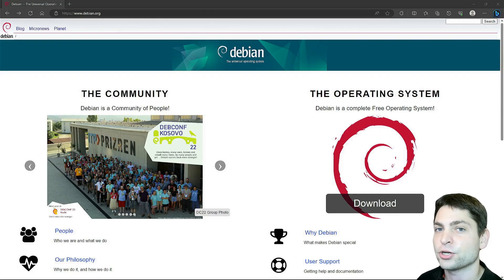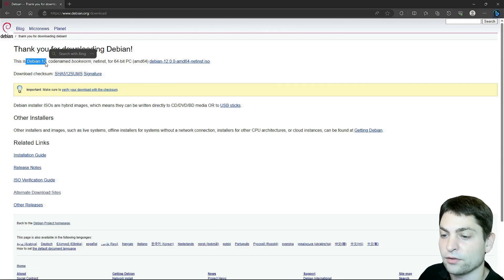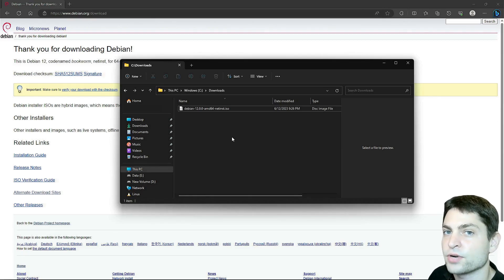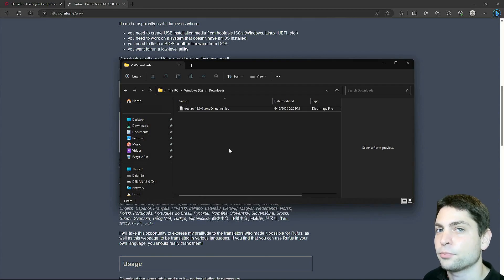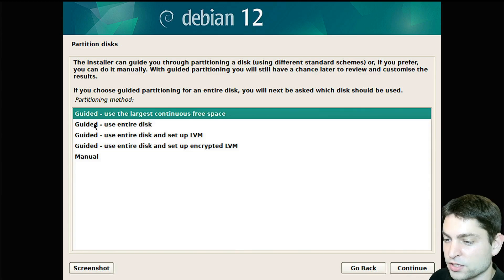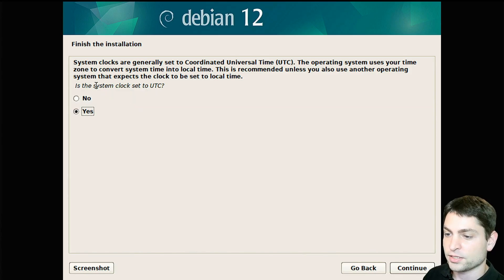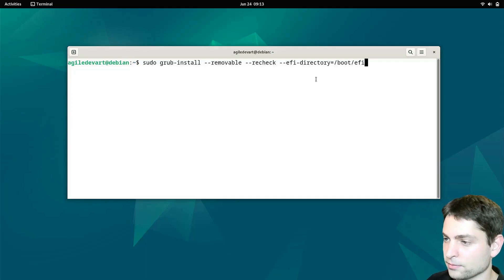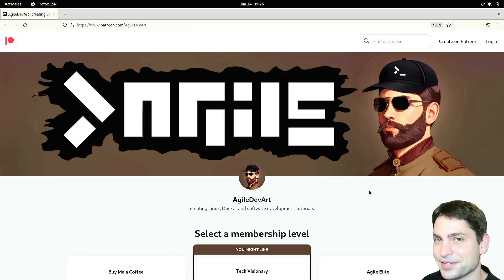Linux Tips - Install Full Debian Bookworm on a USB Drive (2023)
Install Full Debian 12 Bookworm on a USB drive.
🇩🇪 Als Amazon-Partner verdiene ich an qualifizierten Verkäufen

00:00 Introduction
01:11 Download Debian ISO
02:46 Create Debian Installer USB with rufus
04:06 Debian Linux Installer USB Environment
05:02 Setting up USB partitions
05:56 Setting up Debian desktop and tools
06:40 Booting Debian from USB
06:51 Fixing EFI entries